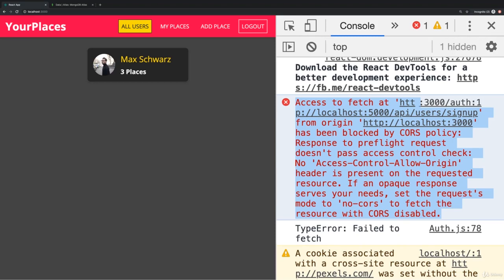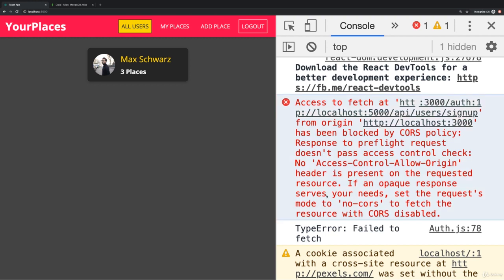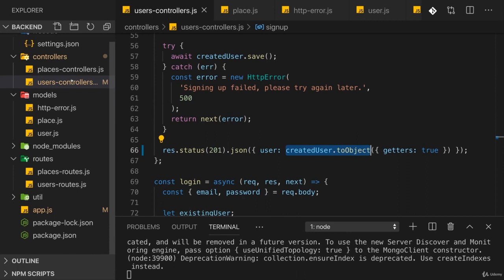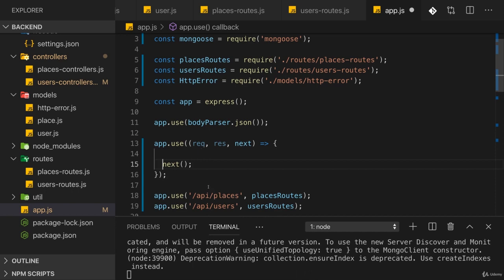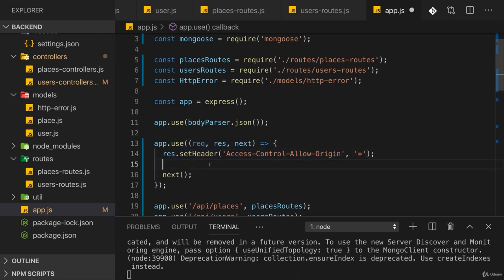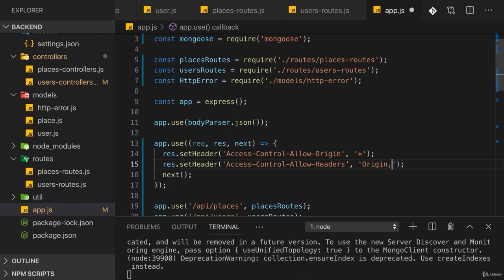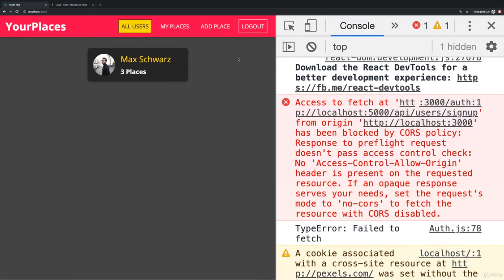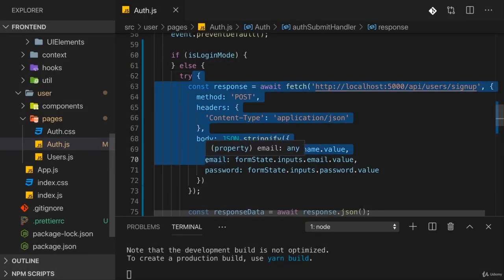4. Handling CORS errors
Title: Mastering the MERN Stack: Bridging the Gap - Handling CORS Errors 🚀

Welcome to Chapter 10, Lecture 4 of "The MERN Stack Fullguide" course! In this exciting installment, we're diving headfirst into the crucial topic of Connecting the React.js Frontend to the Backend and focusing on the ins and outs of Handling CORS (Cross-Origin Resource Sharing) errors. 🌐

CORS errors have been the nemesis of many developers as they navigate the intricate web of cross-origin communication. Fear not, as this lecture is your guiding light through the maze of CORS issues, equipping you with the knowledge and tools needed to conquer them like a seasoned pro.

🔗 Relevant Websites:
To complement your learning journey, we've curated a list of valuable online resources that delve deeper into the world of CORS and frontend-backend connectivity:

1. MDN Web Docs - CORS: Your Ultimate Guide 📘

2. Stack Overflow: Tackling CORS Challenges 💬

3. Dev.to - Mastering CORS for Seamless Communication 📝

4. Frontend Masters: Demystifying CORS for Developers 🎓

Now, let's delve into the key takeaways from this lecture:

🔑 Key Concepts Covered:
- Understanding Cross-Origin Resource Sharing (CORS) and its importance in modern web development.
- Exploring the mechanics of CORS and how it affects communication between your React.js frontend and backend.
- Identifying common CORS error scenarios and deciphering error messages like a code-breaking detective.
- Implementing CORS configurations on both the client and server sides to enable smooth cross-origin communication.
- Leveraging preflight requests and response headers to seamlessly navigate CORS restrictions.
- Best practices for secure and efficient CORS configuration to ensure optimal performance and data integrity.

💡 Practical Application:
To truly solidify your understanding, we'll embark on a hands-on journey to troubleshoot and resolve real-world CORS challenges. By the end of this lecture, you'll be armed with the skills to seamlessly integrate your React.js frontend with the backend, enabling the free flow of data and resources across origins.

🚀 Elevate Your Development Game:
Mastering CORS is a pivotal step in your quest to become a MERN Stack maestro. By conquering CORS errors, you're not only enhancing your own capabilities but also empowering your applications to interact flawlessly with external APIs and services. 🌟

Thank you for joining us on this enlightening journey to master CORS and elevate your MERN Stack prowess. See you in the lecture! 🎓👨‍💻